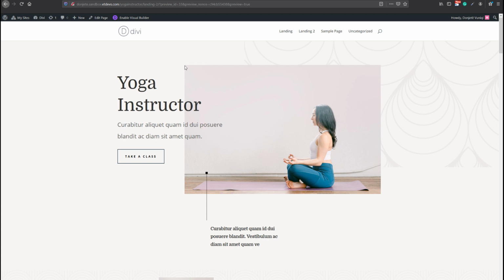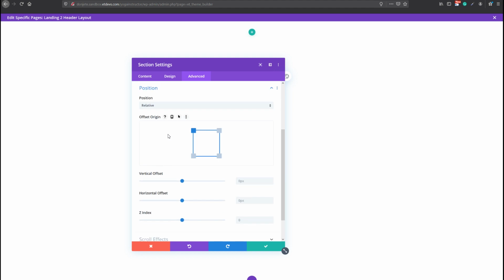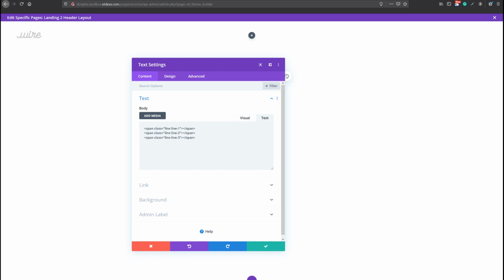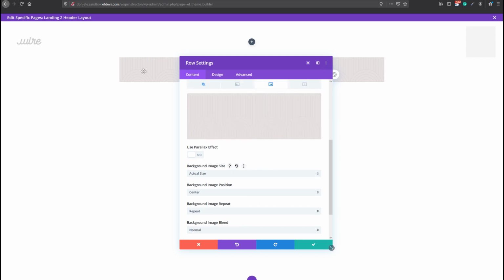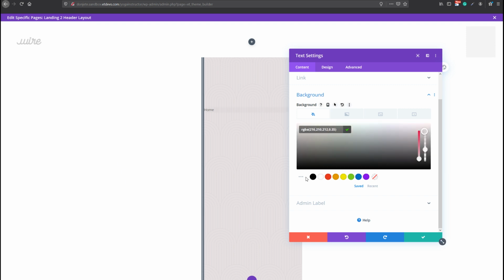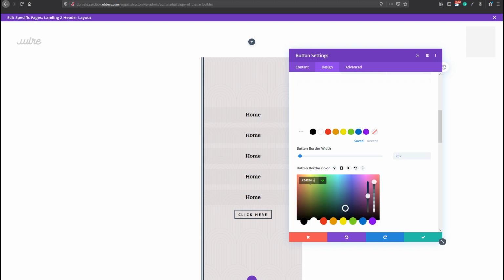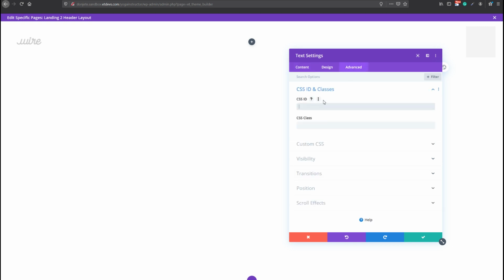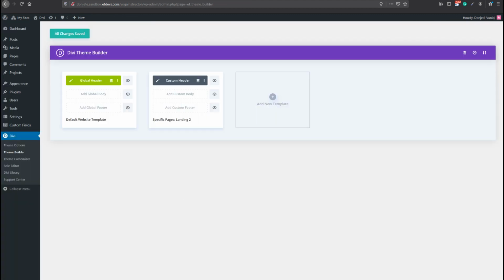How to Create a Responsive Slide-In Menu with Divi’s Theme Builder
When setting up a website for a client of yourself, you’ll find yourself contemplating what type of header to build. The most used one around the web is the horizontal menu bar at the top, but there are other options as well, such as a slide-in menu. Slide-in menus help you limit the space that’s taken up by the global header. Rather than show all your menu items right off the bat, you can let a slide-in menu appear when your visitors click on the hamburger icon in the top right corner. Using a slide-in menu helps you add additional interaction to your website.

In today’s use case Divi tutorial, we’ll show you how to create one using Divi’s Theme Builder, the built-in Divi elements and some additional code. The design of this slide-in menu matches the Yoga Instructor Layout Pack perfectly but you’re free to modify it to match any website you build. You’ll be able to download the JSON file for free as well!